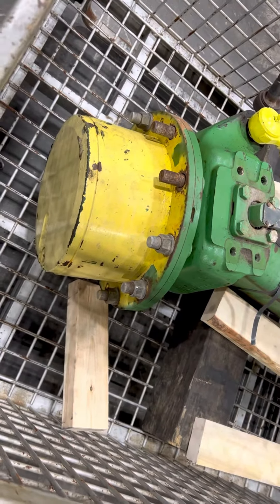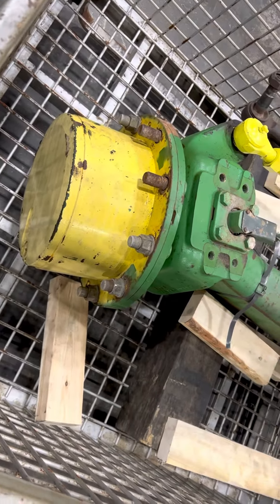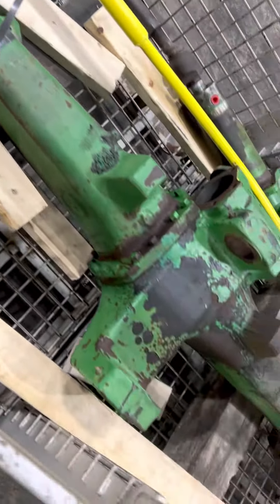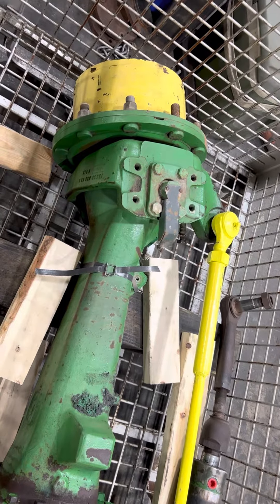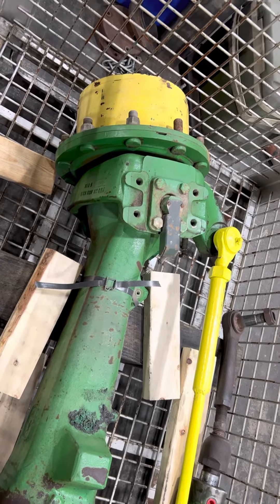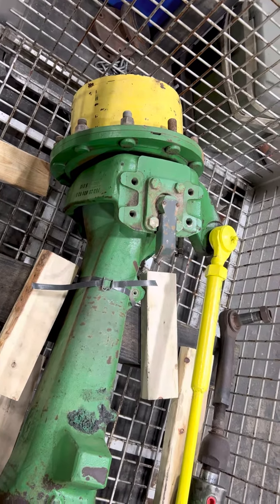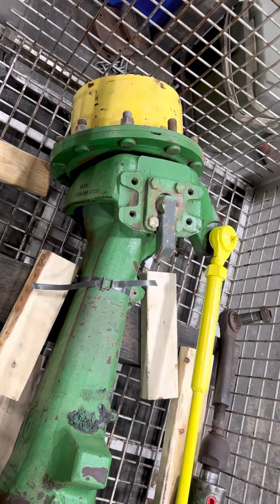Replacement John Deere 7420, 7520, 7330, 7330 Premium MFWD Axle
MFWD Axle without TLS

Ratio 13.286

Fits JOHN DEERE 7420, 7520, 7330, 7330 Premium. 7425, 7525, 6140J, 6155J,

Part Number: FA750-T3

BOM: AL160170,AL160116

John Deere 7520 and 7330 Premium MFWD Axle
- HD Dana 750 with 4 Planetary Gears
- Non-TLS
- Ratio 13.286 or 13.846
- With or Without AutoTrac
- Updated with Grease Fitting King Pins and Pivot Pins
Upgrade for 7200, 7400, 7210, 7410, 7510, 7420 and 7330.

Axle Housing, Left Hand 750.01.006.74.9
Axle Housing, Right Hand 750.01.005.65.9
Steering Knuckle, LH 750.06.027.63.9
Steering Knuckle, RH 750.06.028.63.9